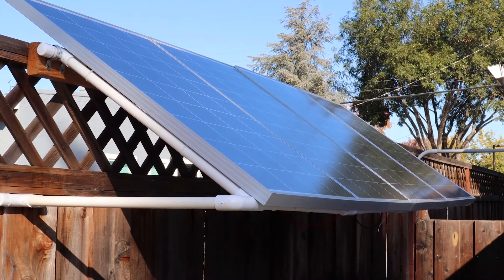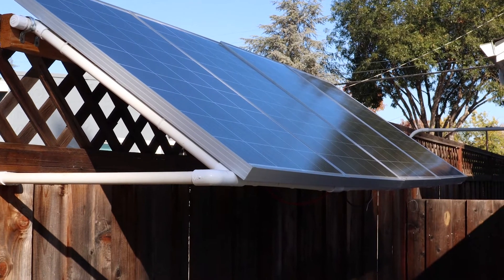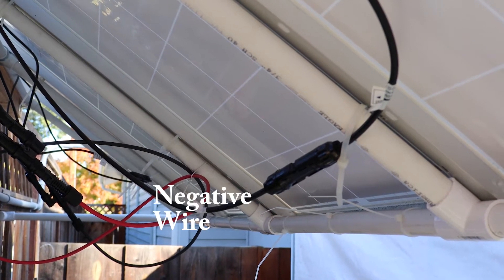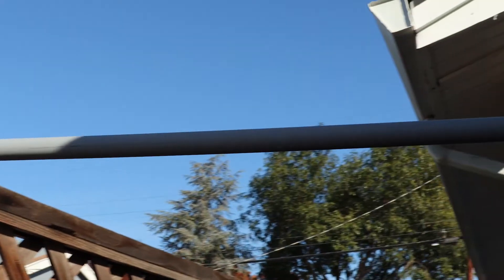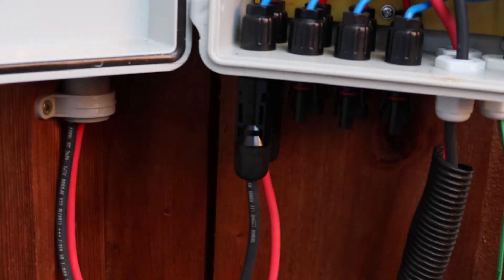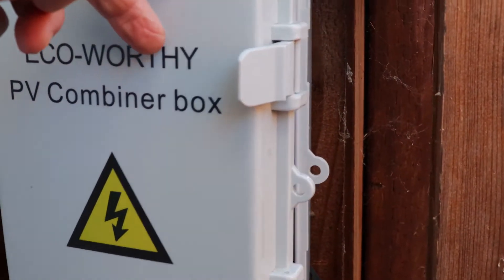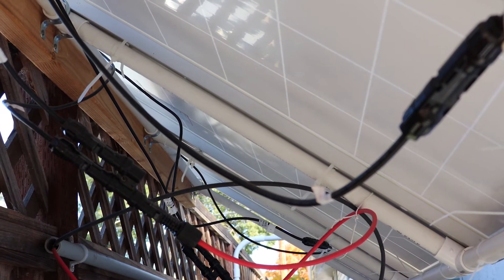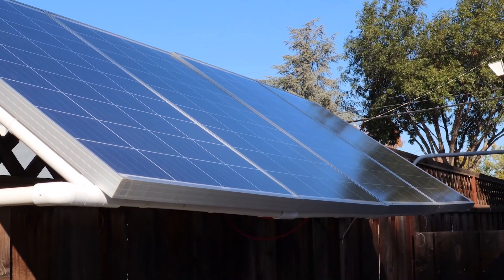Rich Solar Panels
Rich Solar Panel Array for my 3kw Off-Grid System

RICH SOLAR 2 Pieces 100 Watt 12 Volt Polycrystalline Solar Panel High Efficiency Solar Module Charge Battery for RV Trailer Camper Marine Off Grid

ECO-WORTHY 4 String PV Combiner Box with Lightning Arreste, 10A Rated Current Fuse and Circuit Breakers for On/Off Grid Solar Panel System